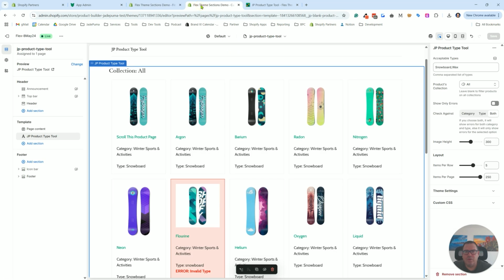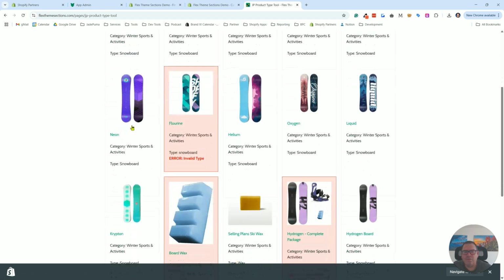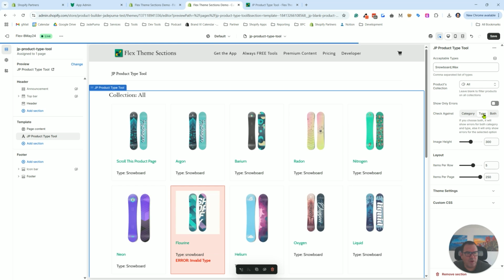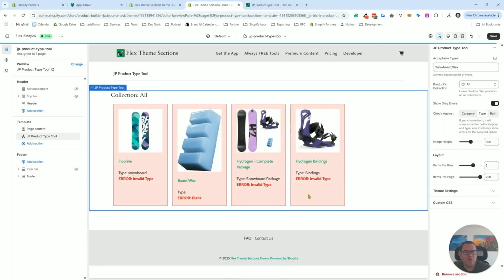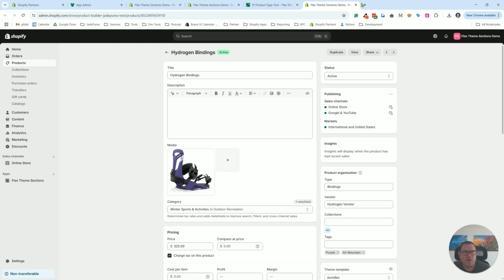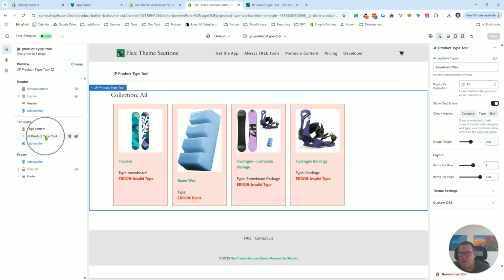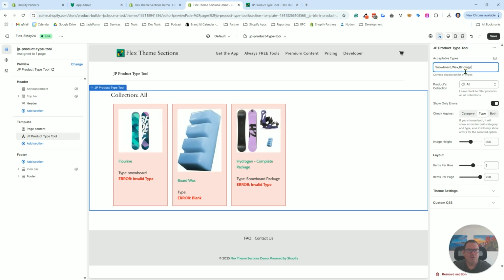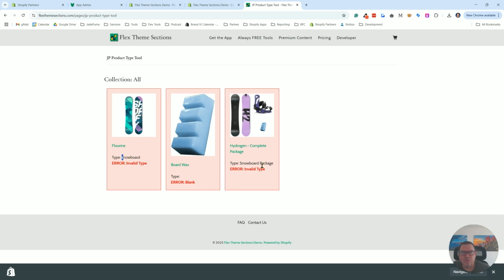Flex Theme Sections - Product Type Tool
Flex Theme Sections - a Shopify App